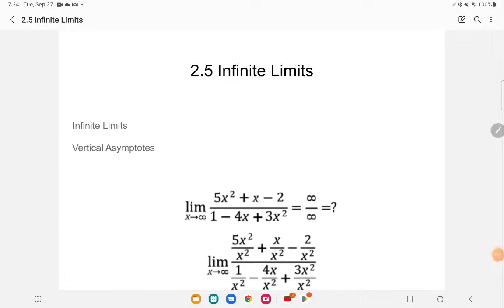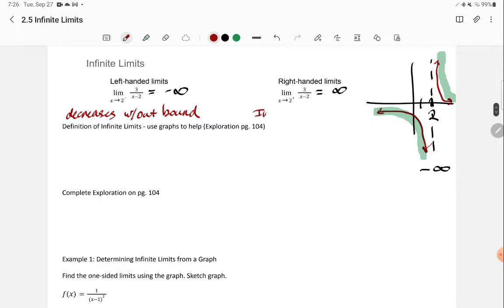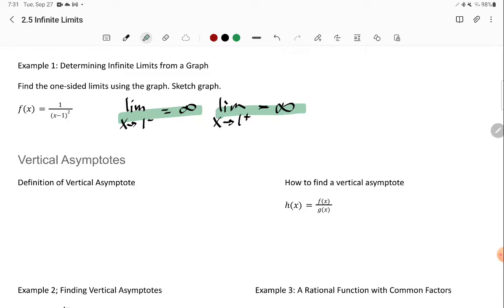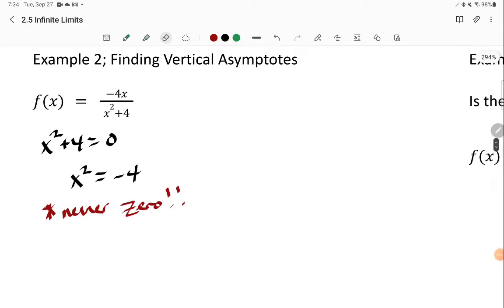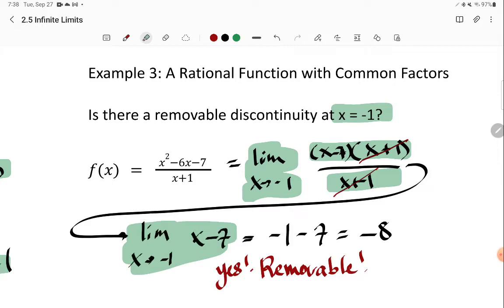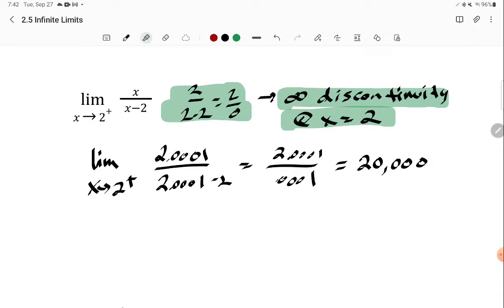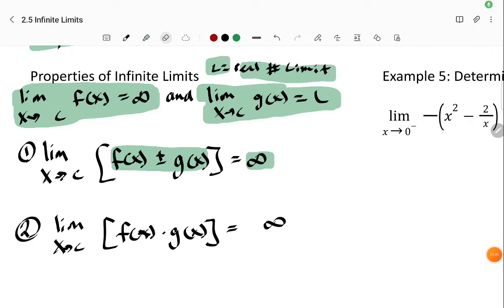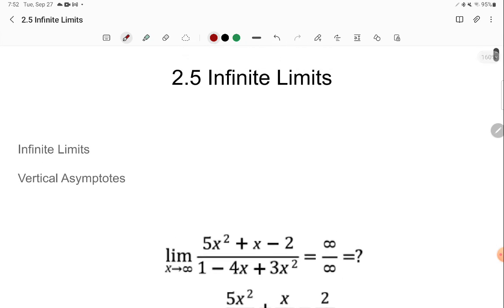2.5 Infinite Limits